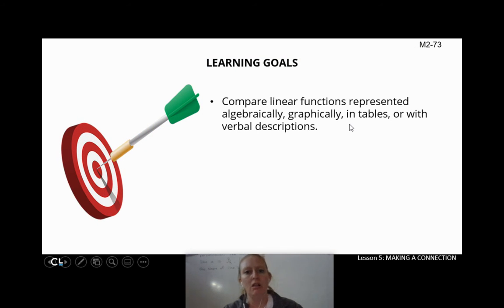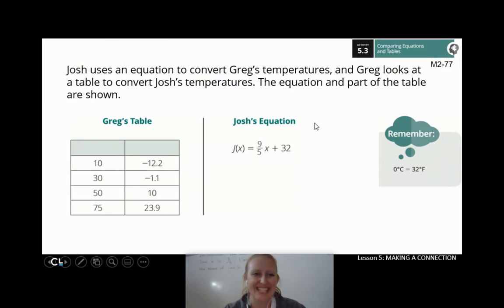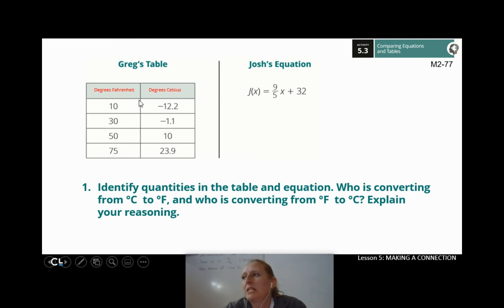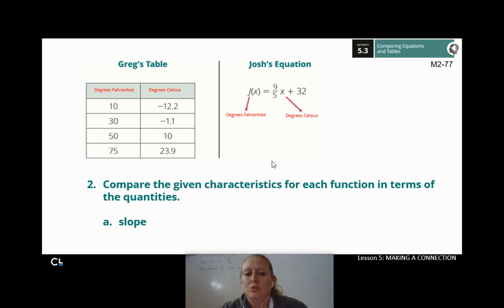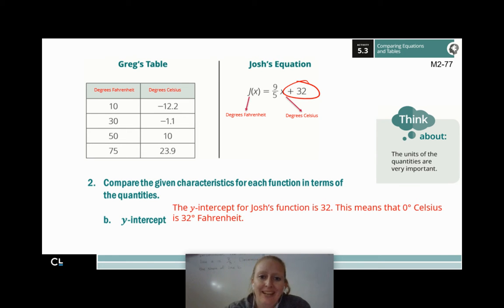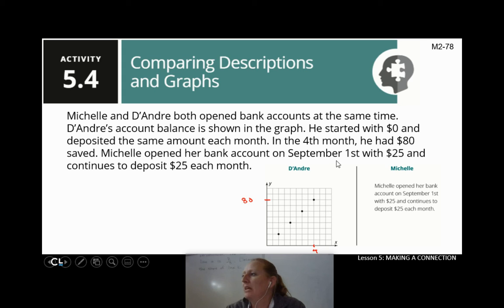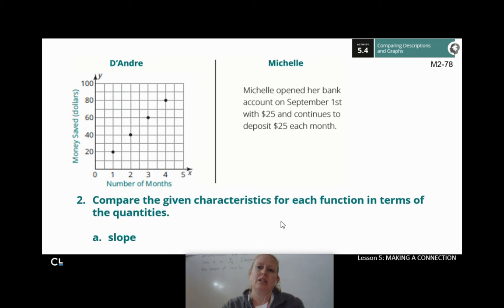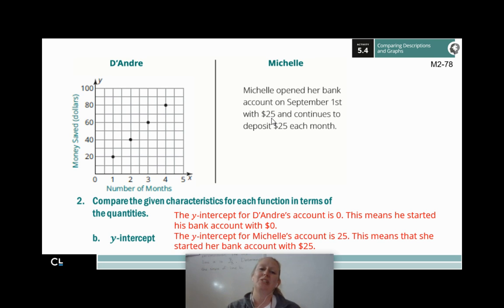Integrated Math 1: 2.1.5B Comparing Linear Functions in Different Forms (Day 2)